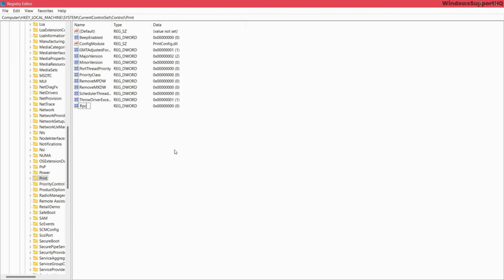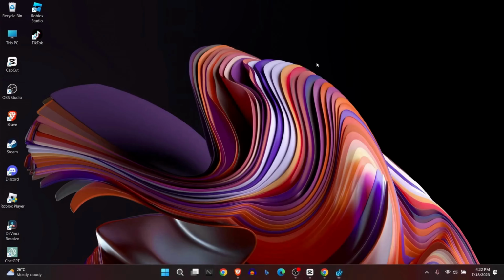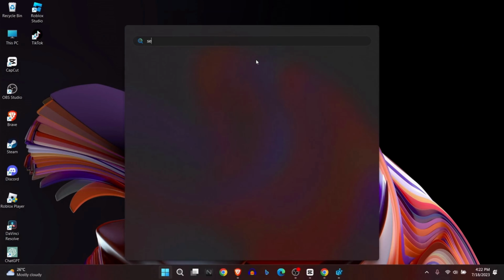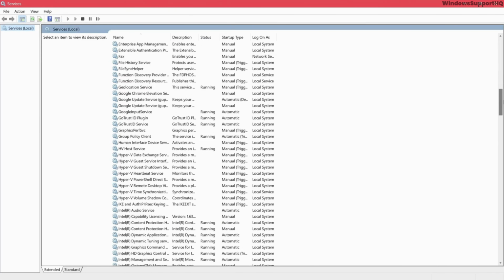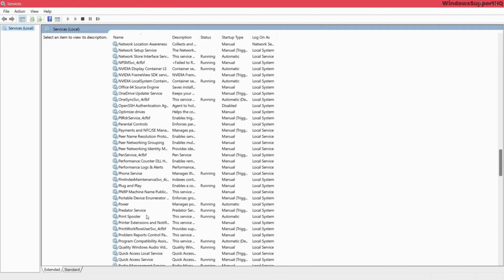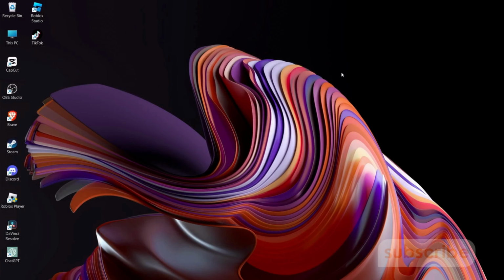How to Fix Windows Cannot Connect To Printer - Error 0x0000011b (2023)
Having trouble connecting your printer to Windows and encountering the frustrating "Windows Cannot Connect To Printer - error 0x0000011b"? No need to worry anymore! In this comprehensive tutorial, we'll walk you through the steps to fix this issue and get your printer up and running smoothly.

🔍🔧 The error 0x0000011b can be a common nuisance, preventing you from printing essential documents and causing unnecessary delays. But fear not, we've got the solutions you need!

🛠️📚 We'll dive deep into the troubleshooting process, providing you with clear and easy-to-follow instructions to resolve the error effectively.

 Don't let the error 0x0000011b hinder your productivity any longer. Join us in this tutorial and learn how to fix "Windows Cannot Connect To Printer" error in no time!